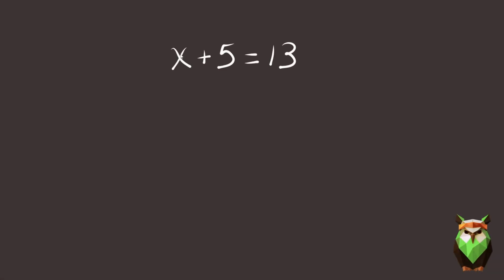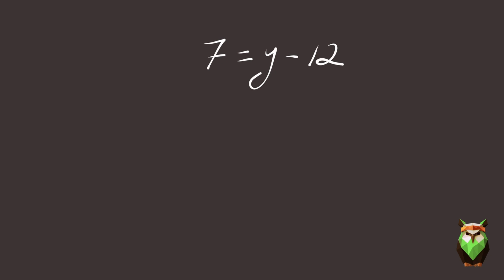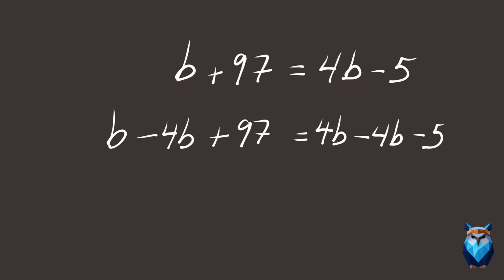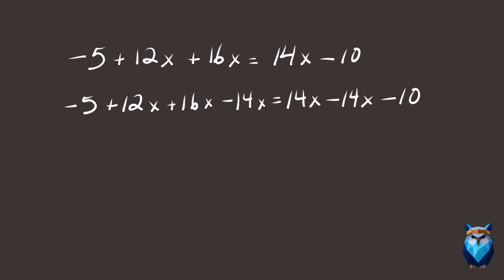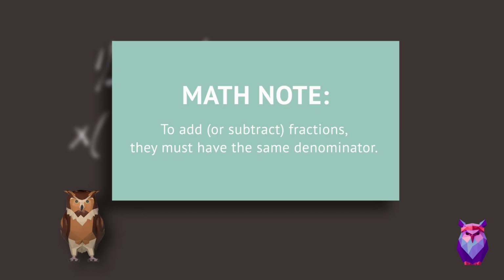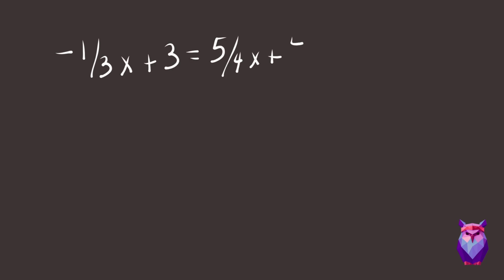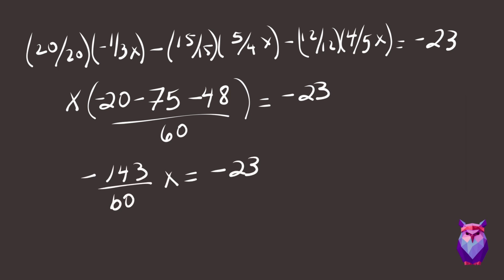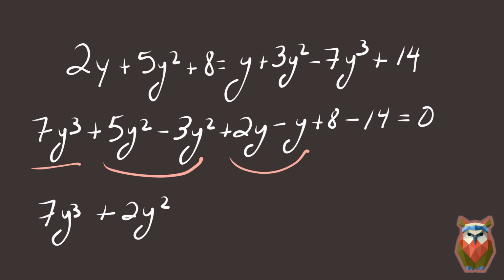Like Terms — ALGEBRA TRAINING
Now you can practice adding and Subtracting like terms.

You'll be able to LEVEL UP by starting with easier problems, then move up to harder and more complicated problems until you reach MASTER LEVEL.

You can jump to levels here:
0:00 LEVEL 1 Initiation
02:00 LEVEL 2 Novice
05:04 LEVEL 3 Apprentice
09:14 LEVEL 4 Master

𝙎𝙞𝙜𝙣 𝙪𝙥 𝙩𝙤 𝙤𝙪𝙧 𝙢𝙖𝙞𝙡𝙞𝙣𝙜 𝙡𝙞𝙨𝙩 𝙩𝙤 𝙟𝙤𝙞𝙣 𝙩𝙝𝙞𝙨 𝙘𝙡𝙖𝙨𝙨 𝙛𝙤𝙧 𝙛𝙧𝙚𝙚

ANNOUNCEMENT: Amazon Smile is coming to an end, but you until February 20th to make good use of it! If you make a purchase through Amazon Smile, you can share a small percent of the sale with the Socratica Foundation (or pick another nonprofit organization you’d like to support whenever you make a purchase).
𝙎𝙩𝙖𝙧𝙩 𝘼𝙢𝙖𝙯𝙤𝙣 𝙎𝙢𝙞𝙡𝙚 𝙃𝙚𝙧𝙚